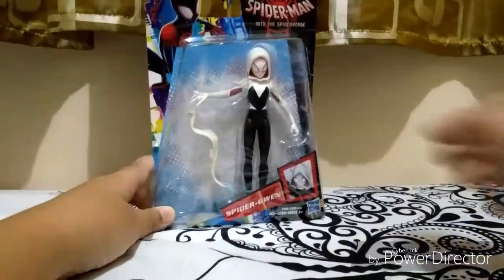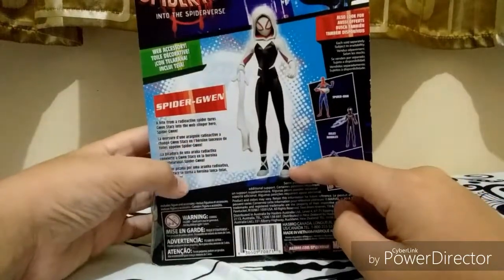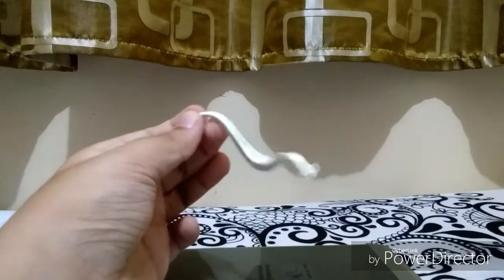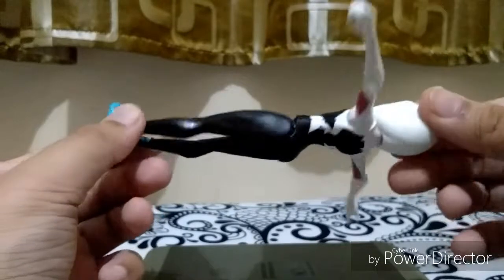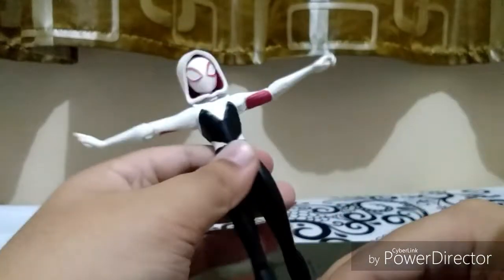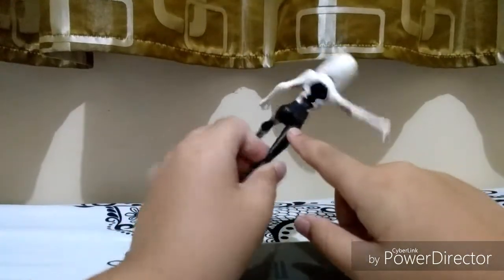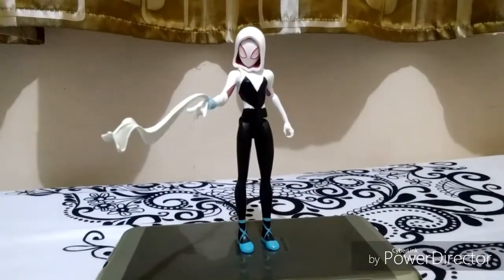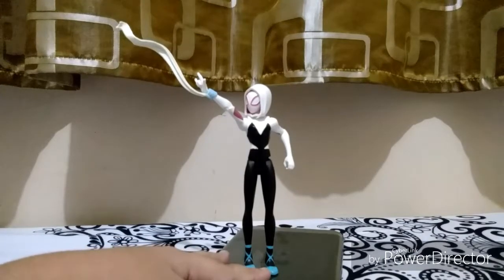Toy reviewing spider-gwen from (spiderman into the spider-verse)